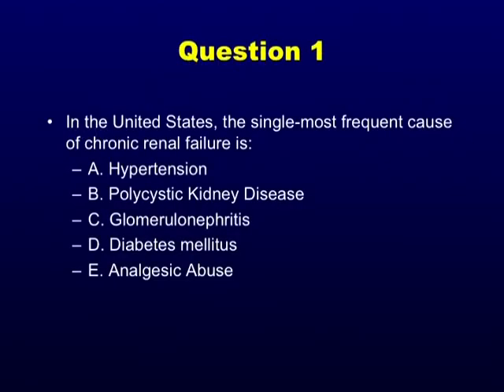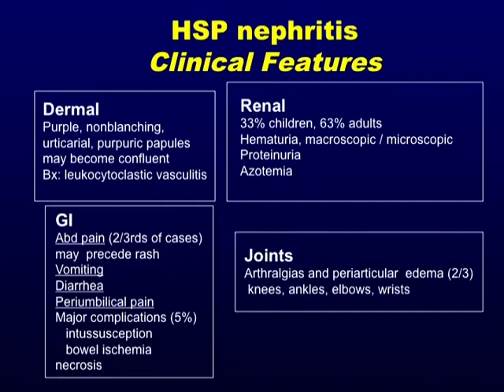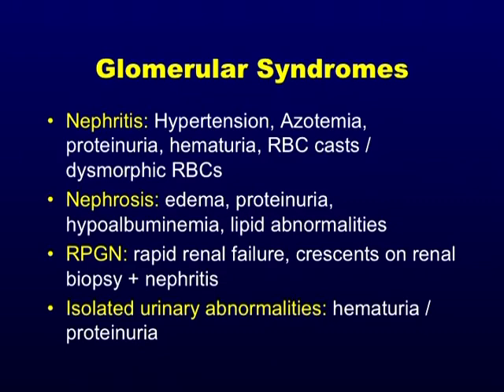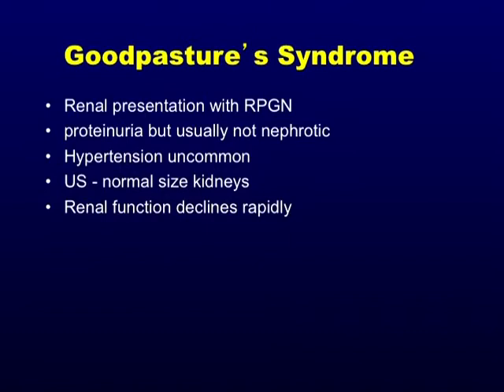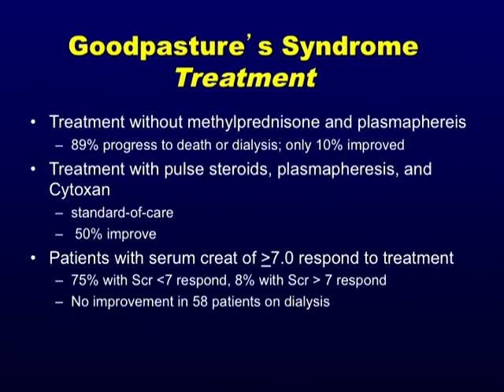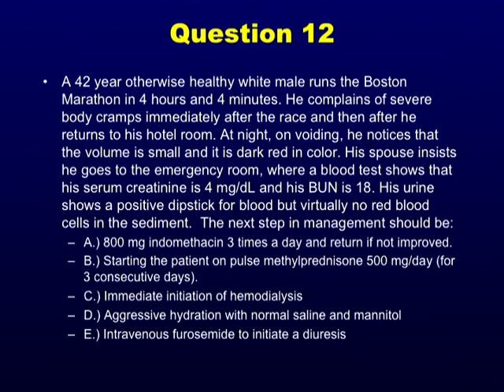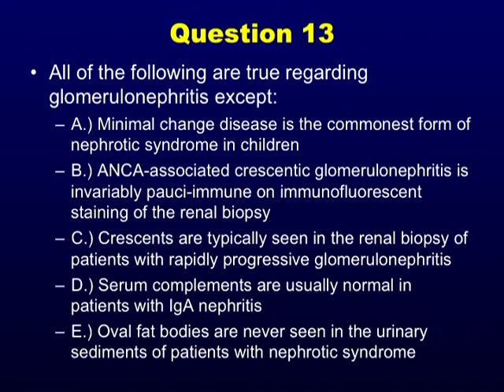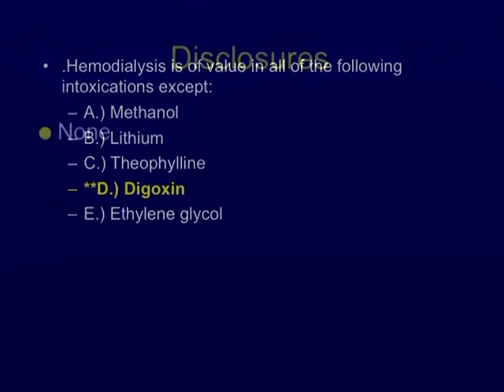07 Nephrology Board Review